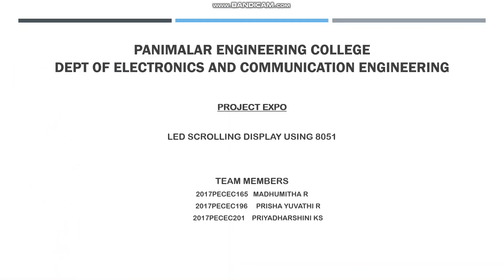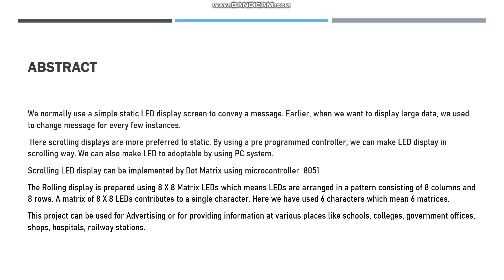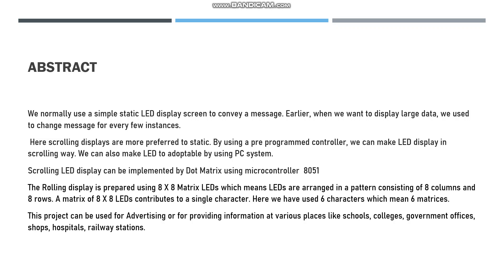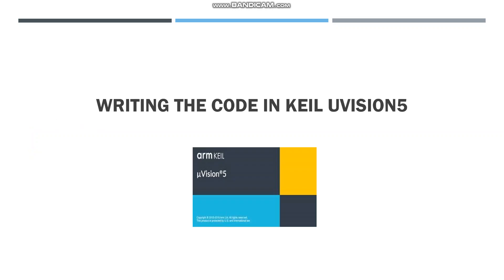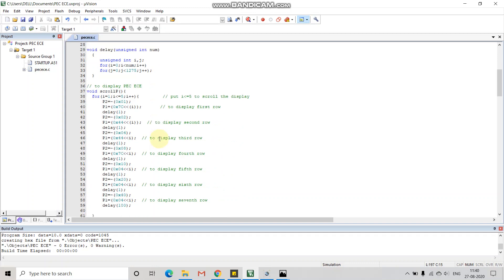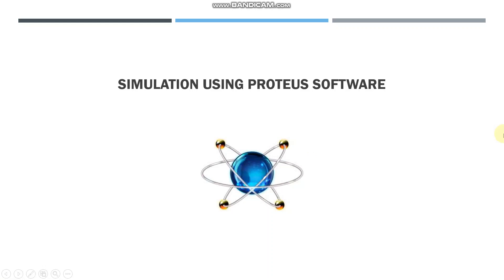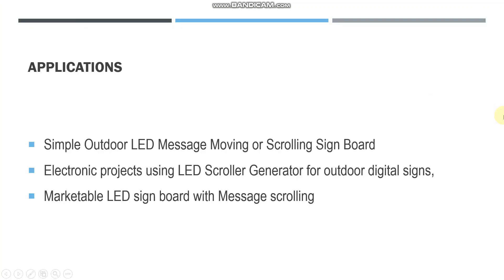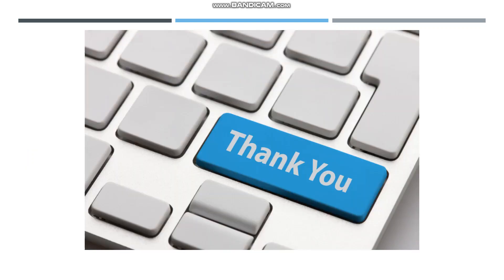Led scrolling display using 8051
To display characters according to our specifications , we are  using a pre programmed controller It could be used in  to display important informations at places like offices and railway stations